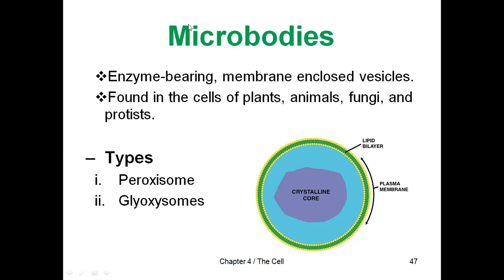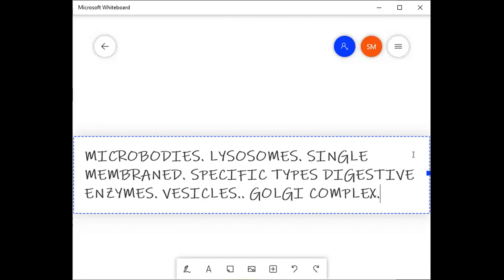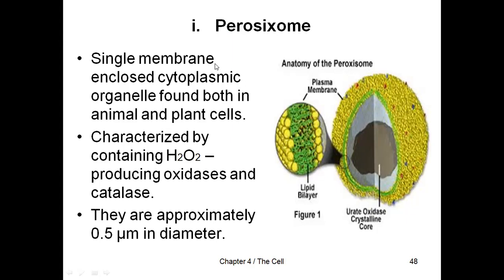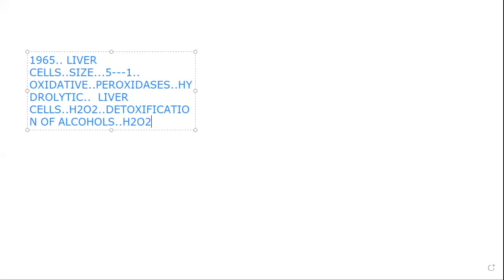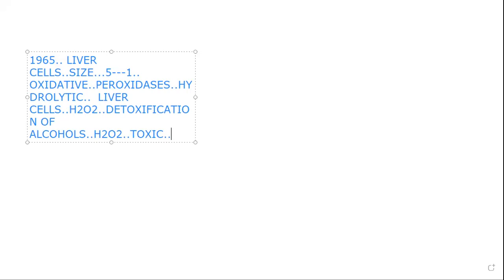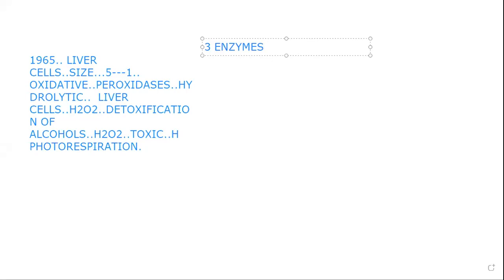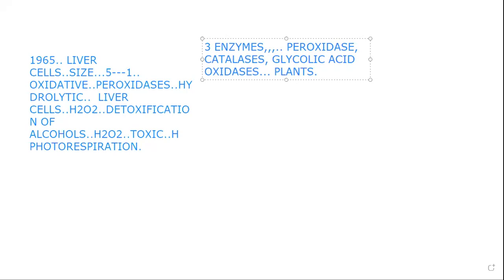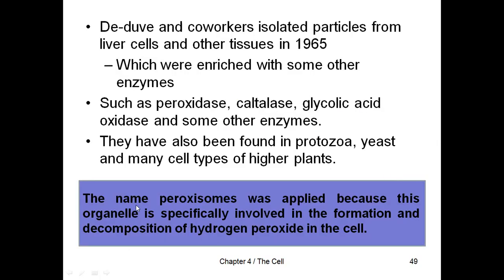cell organelles..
peroxisomes.. brief description nd functions.